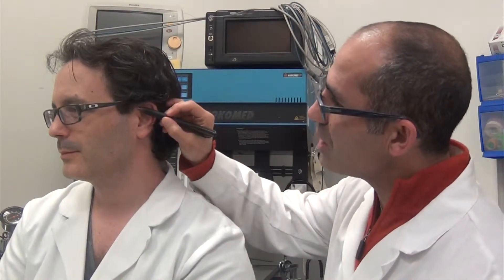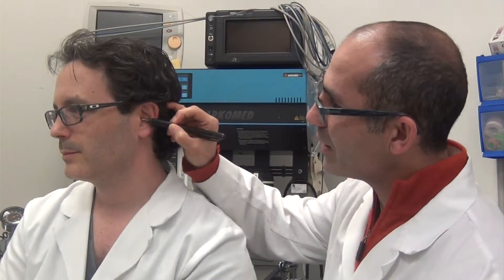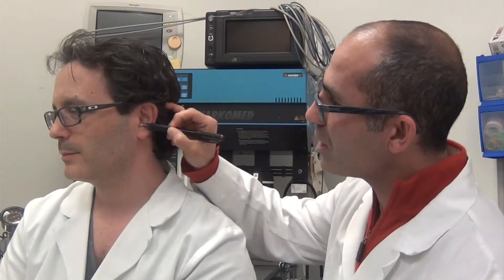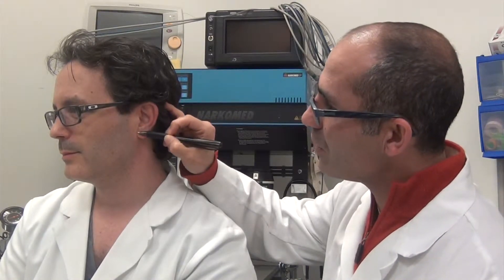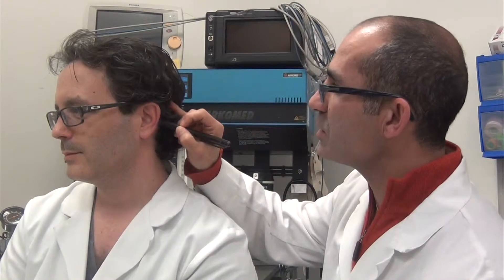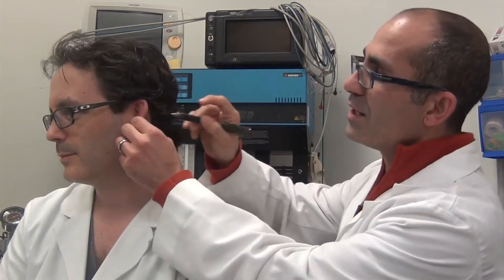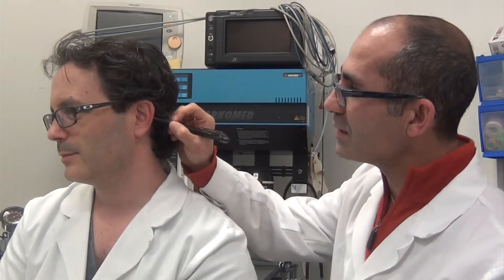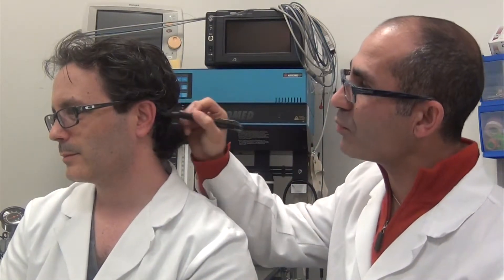Los Angeles Plastic Surgeons - Advice on How to Avoid Scarring After a Facelift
Facial cosmetic surgeons Drs. Jason Litner and Peyman Solieman explain how patients can avoid poor scarring after their facelift procedure.

Face lift patients want natural results with no visible scarring, The doctors discuss the importance of hidden incision techniques such as hiding the scar along the folds of the ear and behind it, as well as avoiding incisions along the temple. Avoiding incisions along the hairline also promotes more natural facelift results as those incisions often pull the hairline up and result in an unnatural look.

Facelifts that tighten the skin too much can cause the incisions to widen during healing. They can also result in the appearance of an obvious white scar.

The best facelifts are performed by facial plastic surgeons who specialize in facial anatomy and perform a large number of facelifts each year. Drs. Litner and Solieman focus on removing excess skin to turn back the clock without giving the patient a wind tunnel look. Natural results are the doctors' top priority.

To find out if a facelift is right for you, contact Beverly Hills Profiles today.

Follow the Doctors on social media for updates, skin care tips, cosmetic surgery advice and more!

Beverly Hills Profiles
9201 West Sunset Blvd
Suite M130